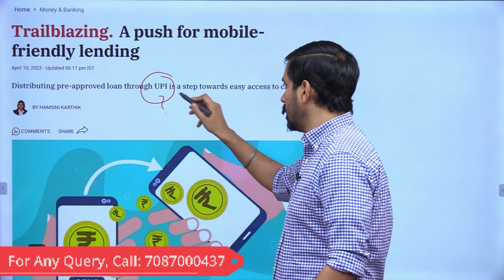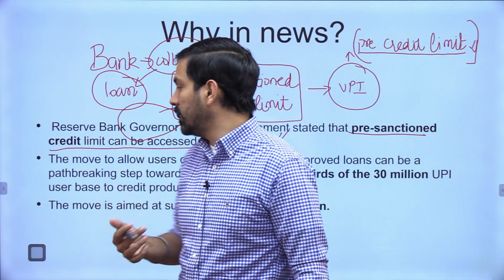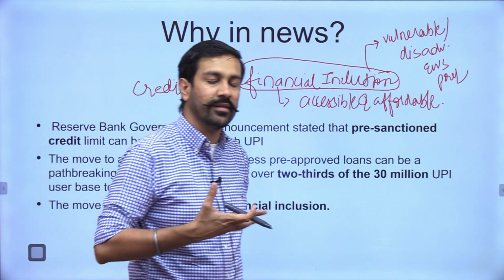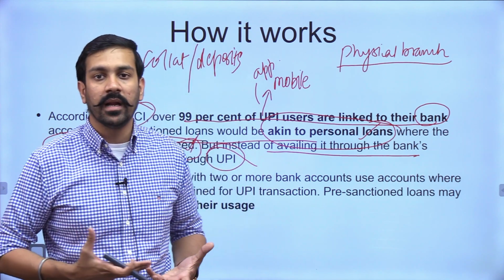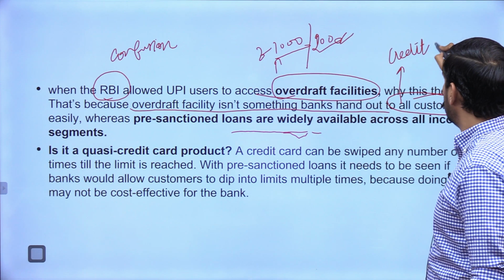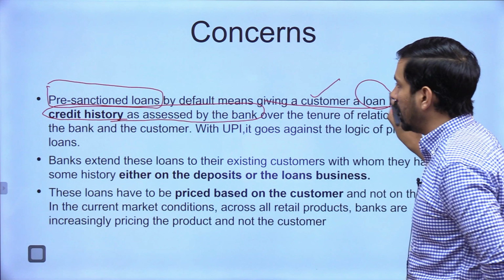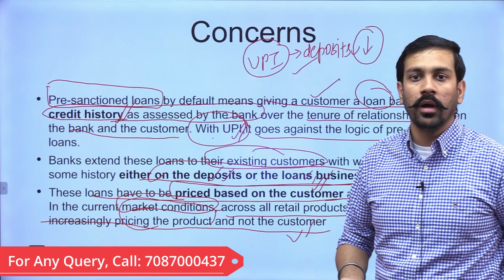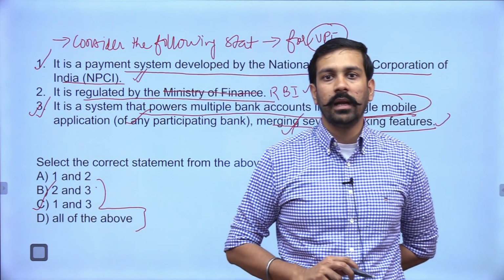Money Lending & UPI (Unified Payments Interface) | Economy | Current Affairs | UPSC | IAS | CSE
Welcome to Raj Malhotra's IAS !